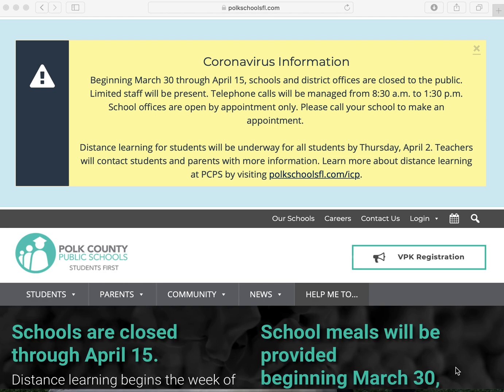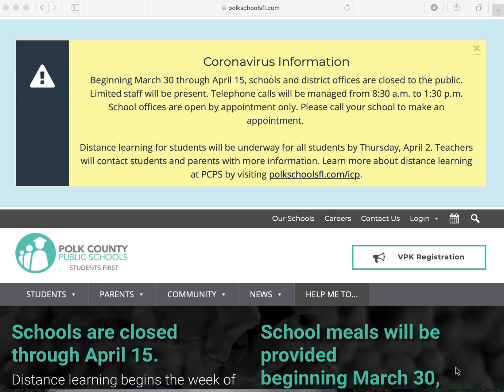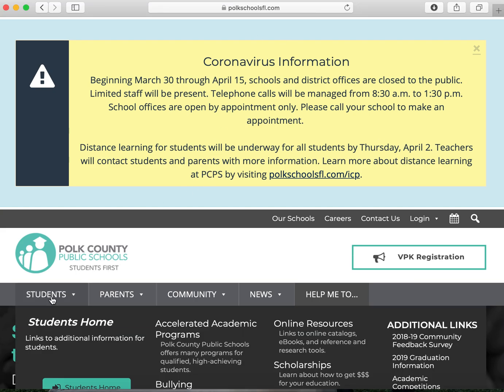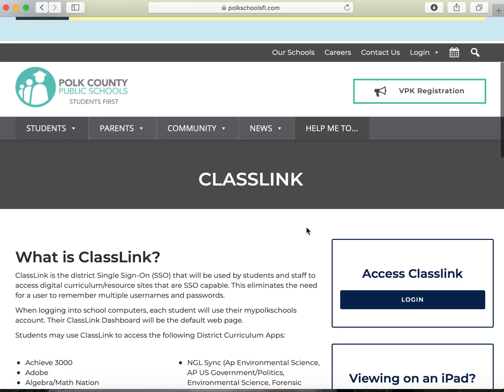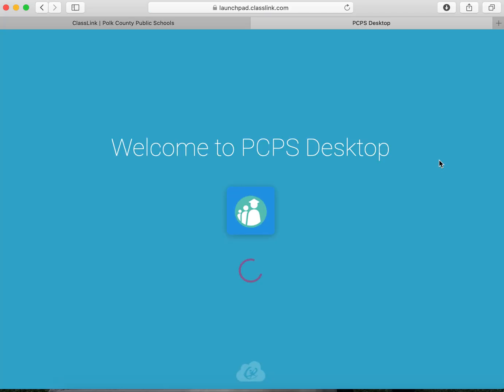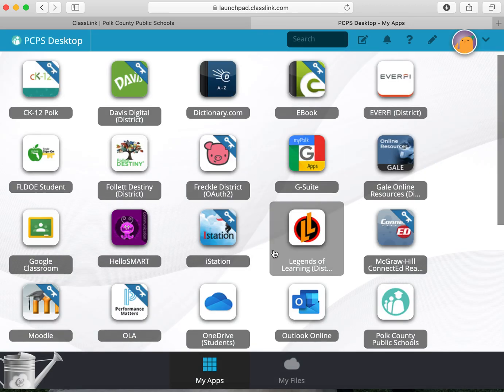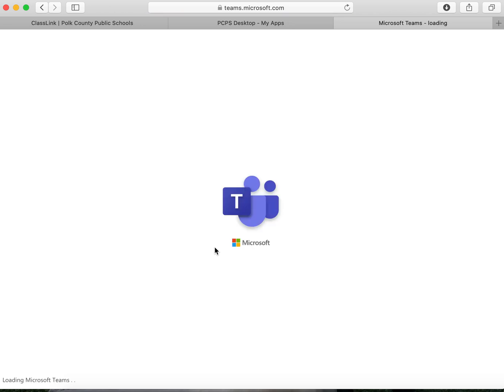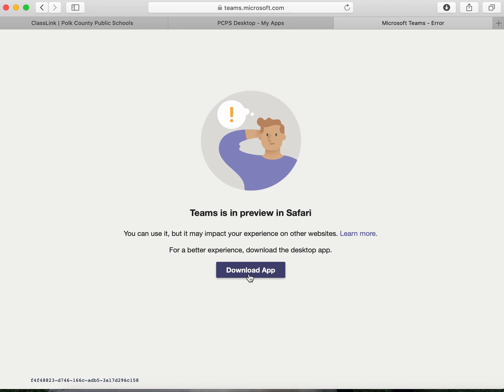How to Access Microsoft Teams from a Laptop/Desktop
Instructional Video for students to access Microsoft Teams